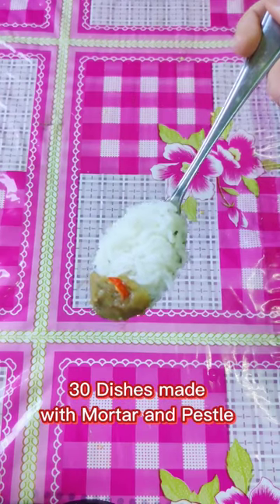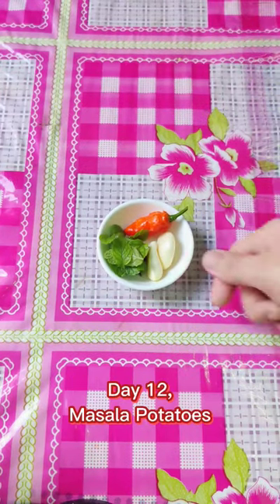30 Dishes made with Mortar and Pestle Part(12) Masala Potatoes